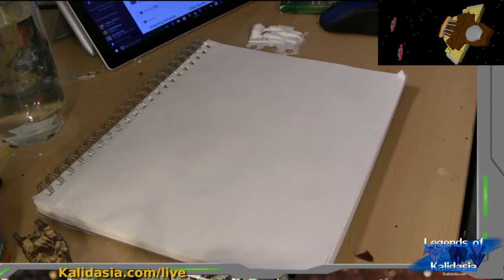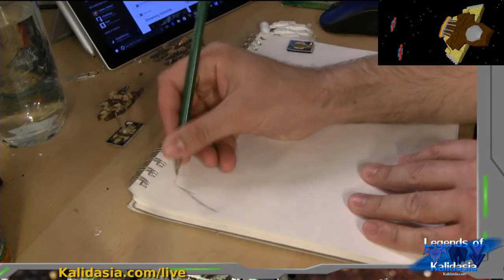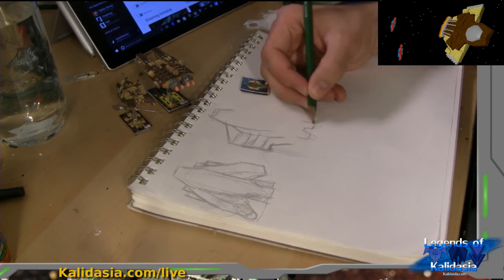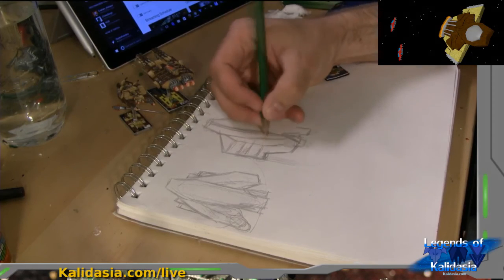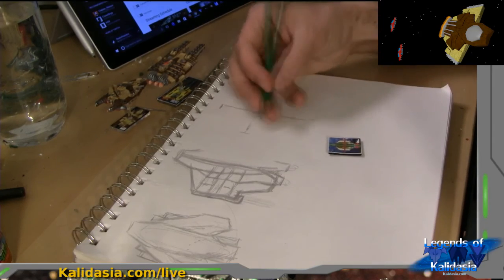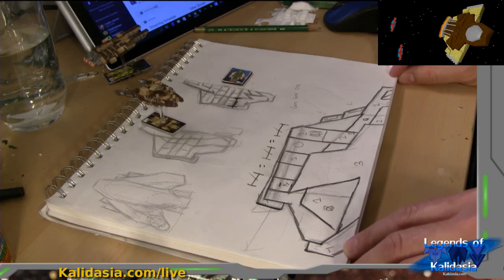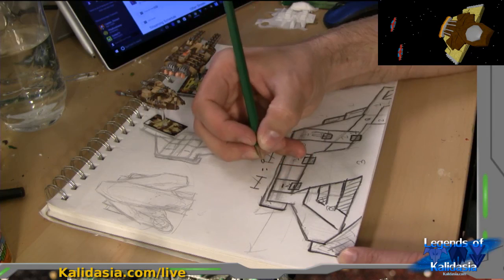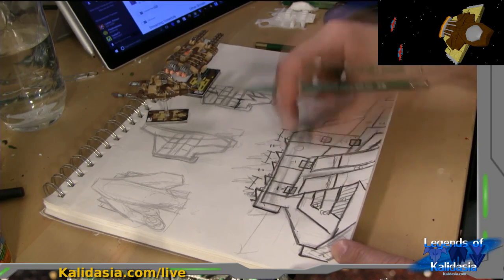Creating the Peregrine Miniature Ep01 - Concept Art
This is the first episode in the Kalidasia Live series where I create the new Legends of Kalidasia Miniature, the Heragul Peregrine, from start to finish.

For this episode, I am working on the overall concept of the new miniature.

Heroic Victory (full) Epic Cinematic Trailer - Music by Pond5
Various music tracks by Triune Films